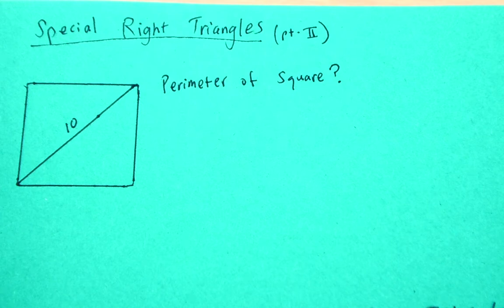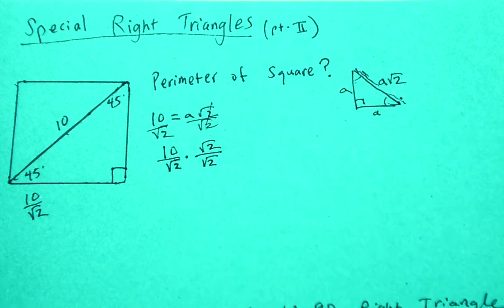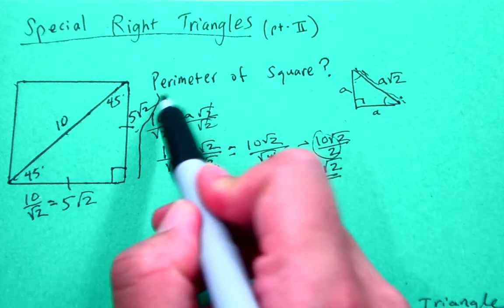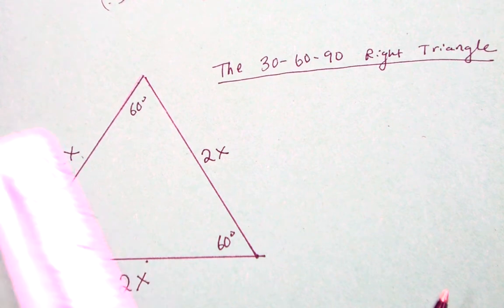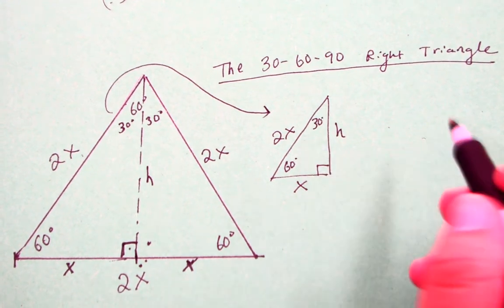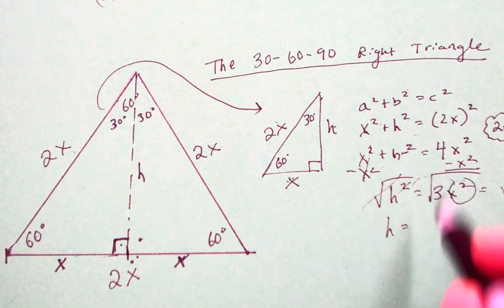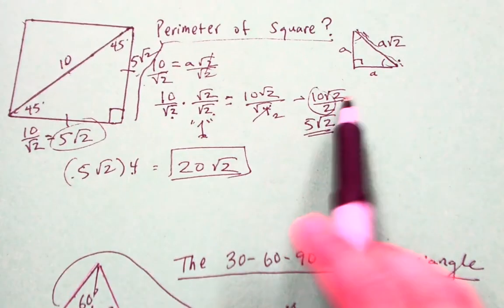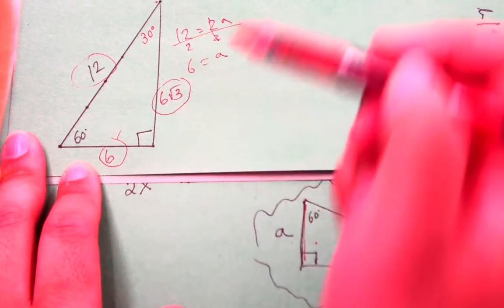special right triangles: 45-45-90 review and 30-60-90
perimeter of square and developing 30-60-90